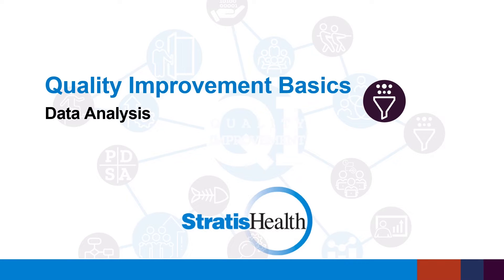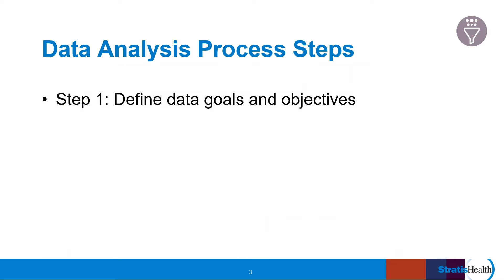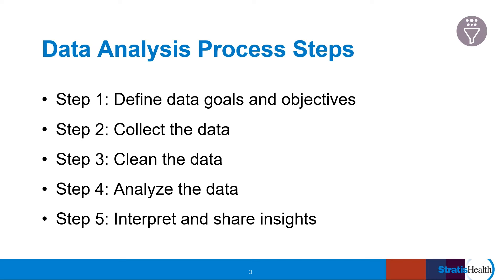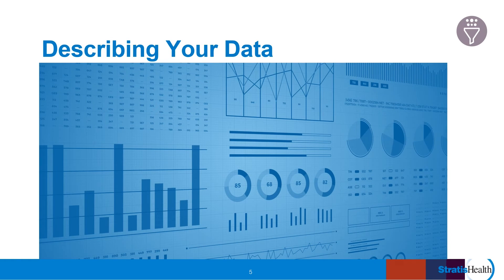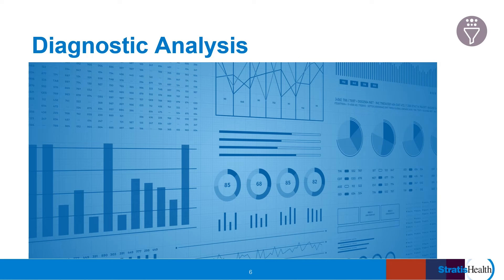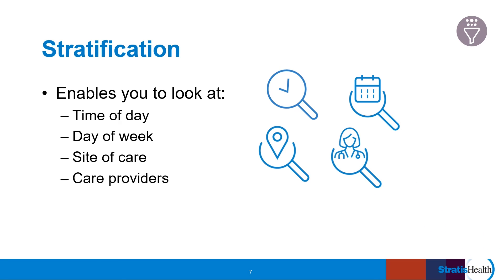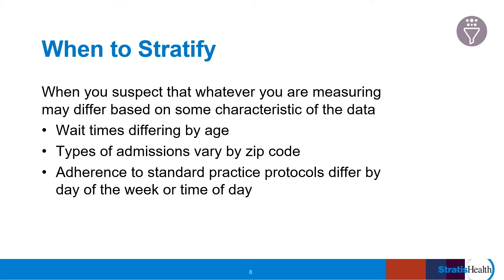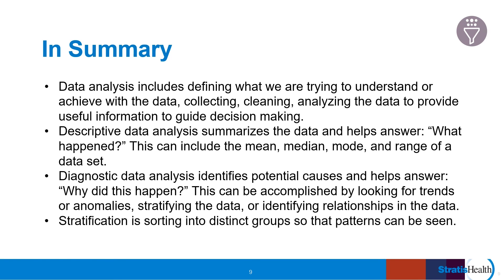QI Basics: Data to Support QI - Data Analysis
This module includes the basic key data analysis steps, the purpose of descriptive and diagnostic data analysis, and what data stratification is and why it can be helpful.